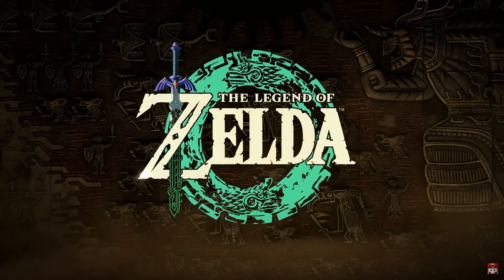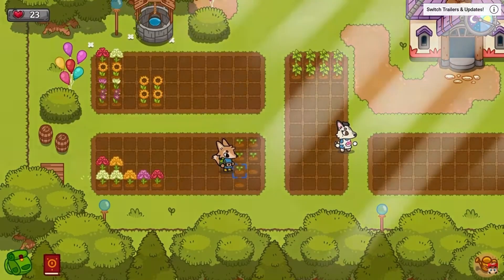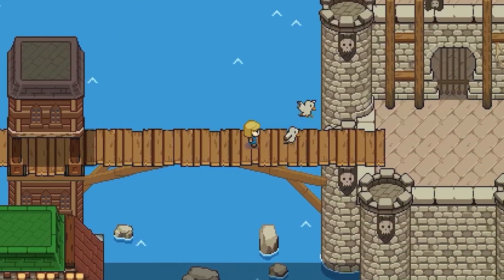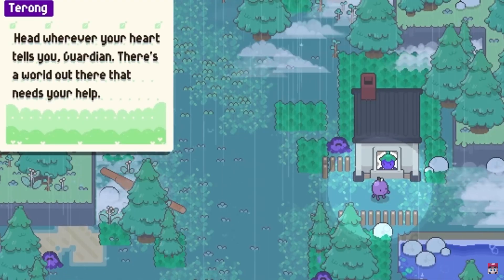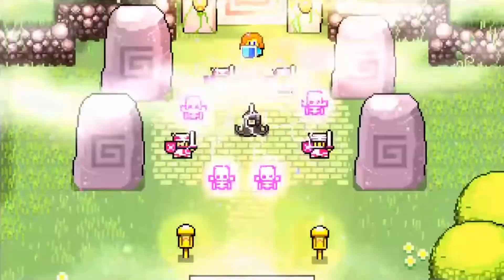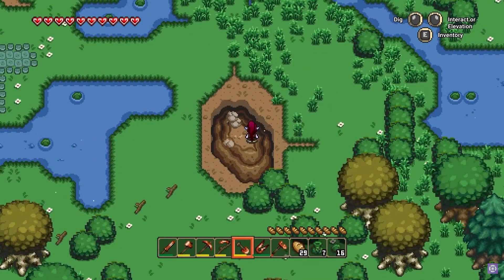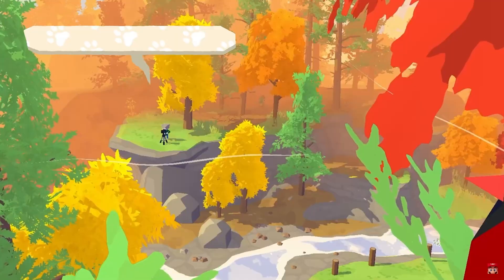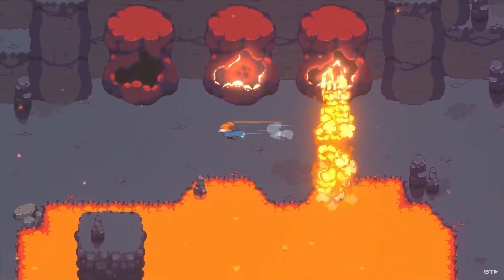Switch & Steam | 10 Cozy Zelda-Like Games To Play While Waiting For Tears Of The Kingdom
🪙 Ittle Dew

🖤 Derwyen, DuGiOh, Amanda Long, Ashley May June, RaKk-666, Daniel T., Jerry Y., Fluran, jdhlsc ❤️